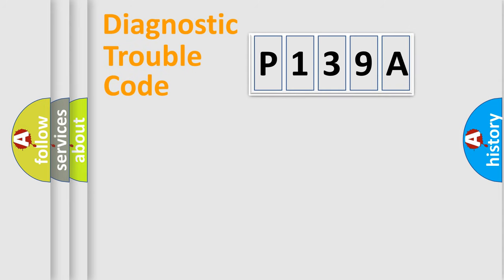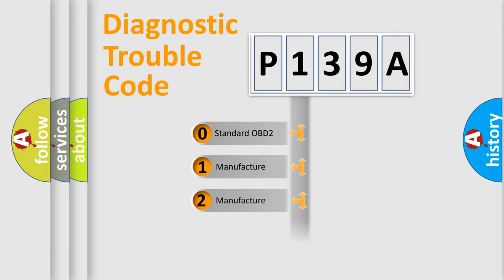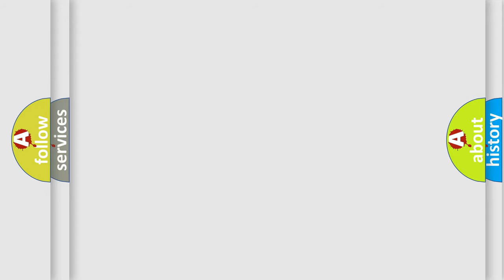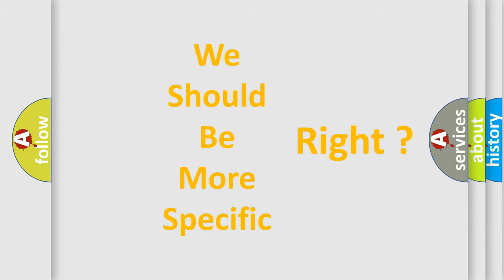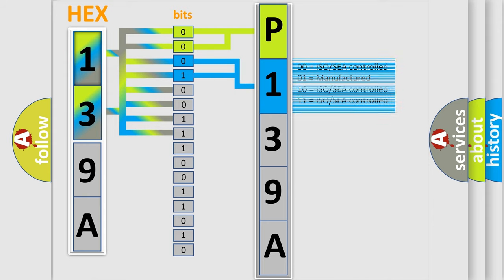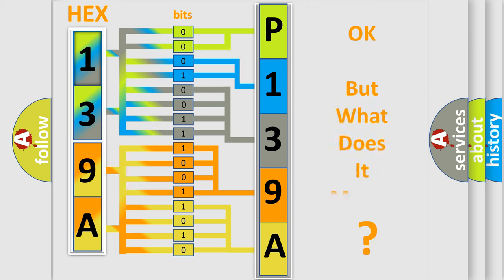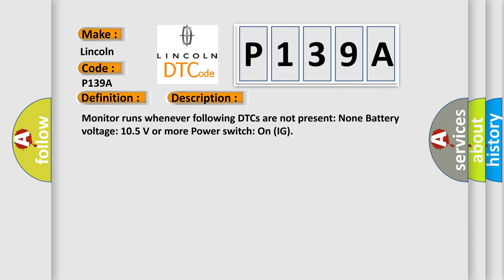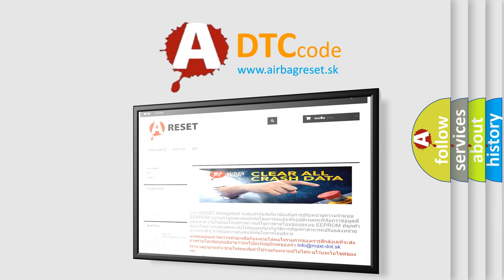DTC Lincoln P139A Short Explanation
Contents:
0:21 Basic DTC analysis according to OBD2 protocol standard.
1:48 Insight into programming
2:58 A diagnostically understandable description of the Diagnostic Trouble Code
3:05 Basic error definition

Make:
Lincoln
Code:
P139A
Definition:
High Speed CAN Communication Bus
Description: